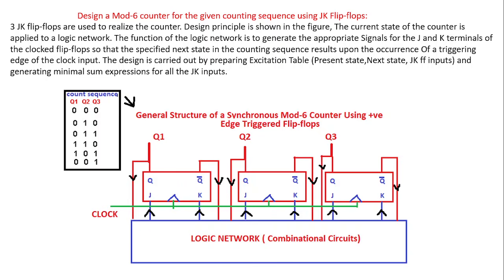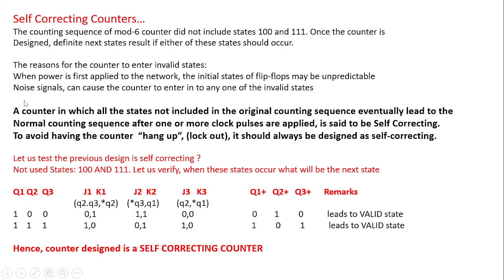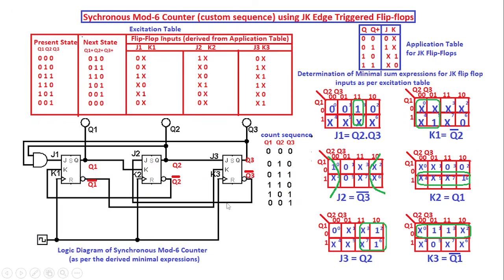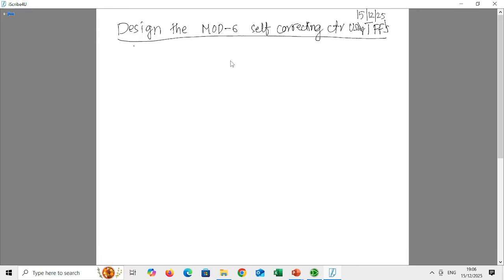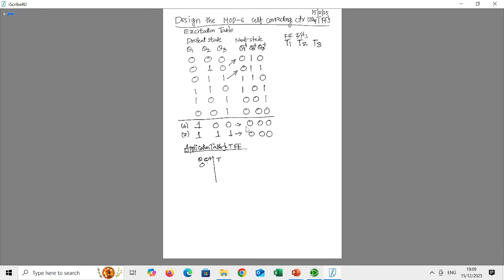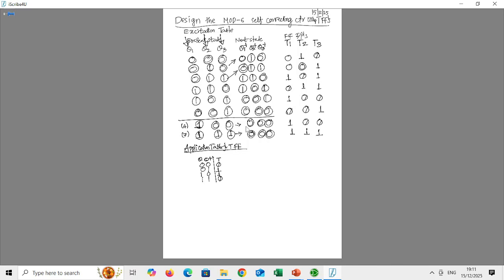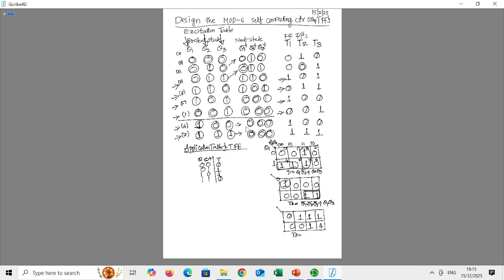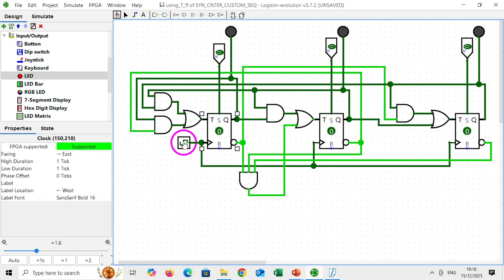Synchronous Counters Self Correcting Lecture #2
Verifying and Designing Self Correcting Counters, design of self correcting counter using T flip-flops